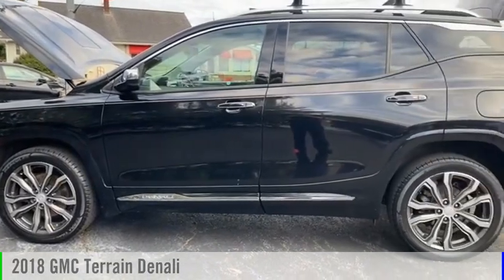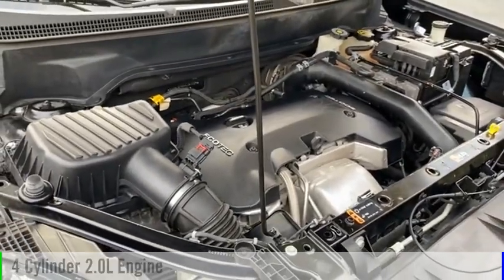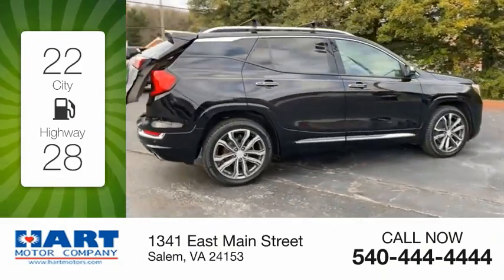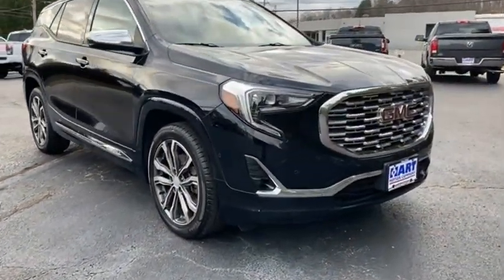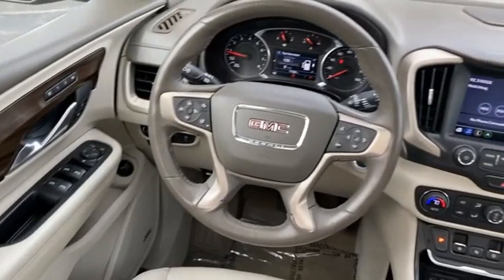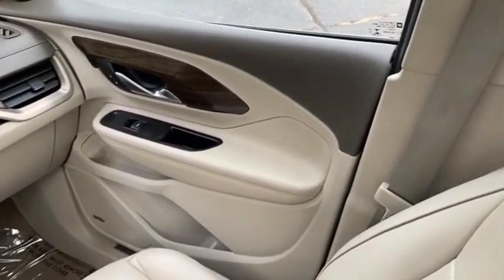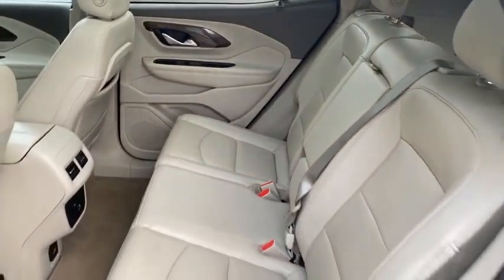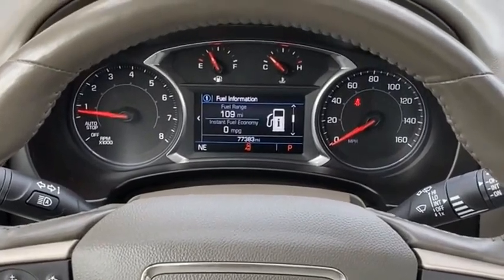2018 GMC Terrain Salem VA TK81129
2018 GMC Terrain Denali

Hart Motors
1341 East Main Street